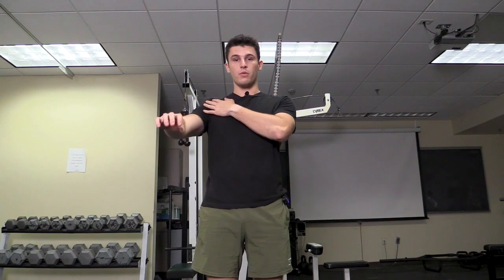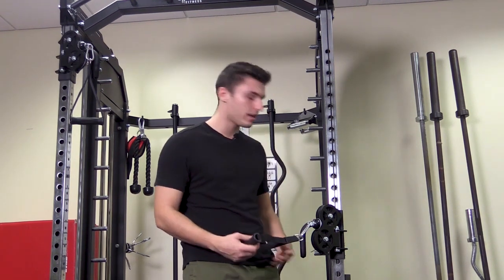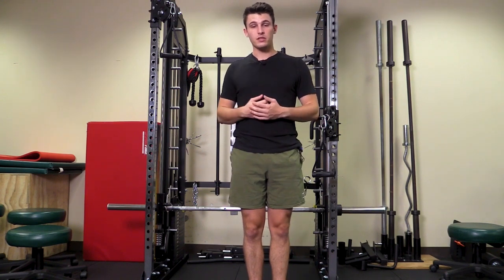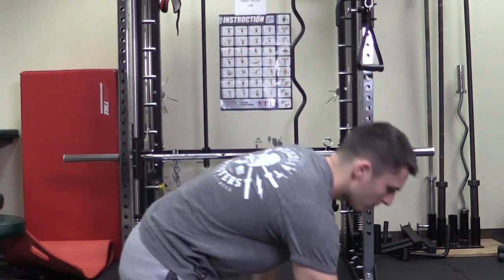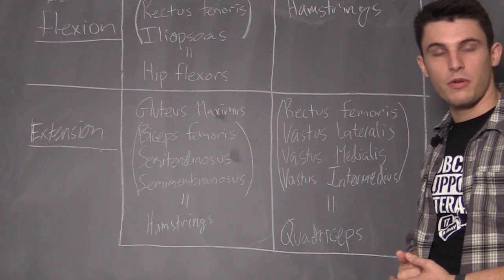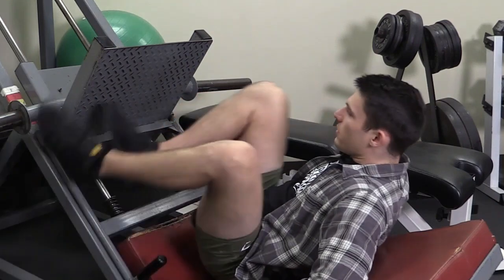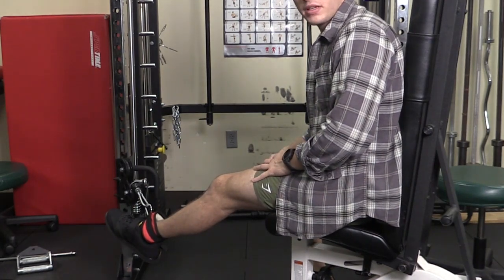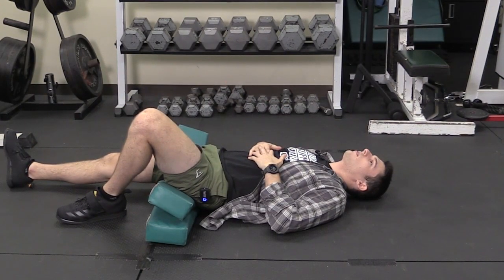McCown BIOS 3010 Final Project FINAL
0:00 Intro
1:29 Pushup
3:55 Sit-up
6:17 Shoulder External Rotation
8:21 Lateral Raise
10:23 Shoulder Internal Rotation
12:08 Trunk Lateral Raises
14:07 Shoulder Press
15:56 Chin-up
17:27 Pushup Plus
18:28 Forearm Plank
19:40 Face Pull
21:08 Tricep Pushdown
22:07 Bicep Curl
23:27 Hip/Knee Movement Analysis
27:22 Squat
28:56 Leg Press
31:13 Calf Raise
32:20 Hip Abduction
33:39 Hip Adduction
34:42 Leg Extension
35:41 Leg Curl
36:48 Hip Flexor Stretch
39:43 Outro
40:54 Blooper Reels